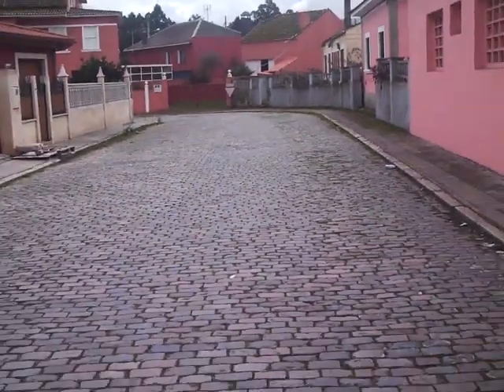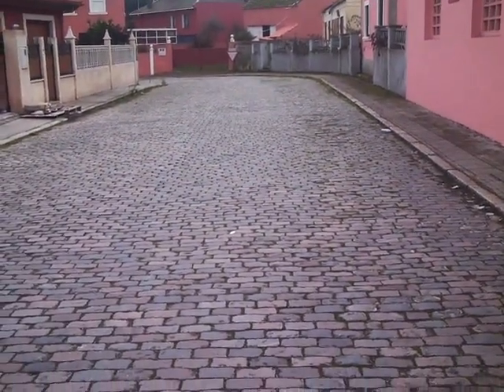🔵 A Cobbled Street - Interesting Words - ESL British English Pronunciation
An explanation of the words cobble cobbled and cobbler